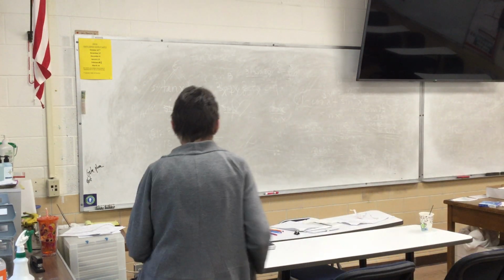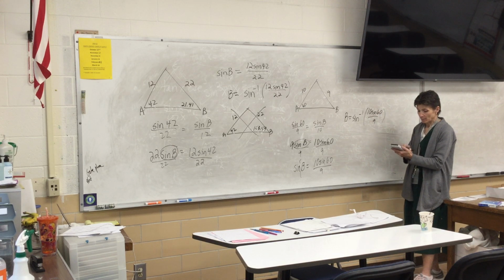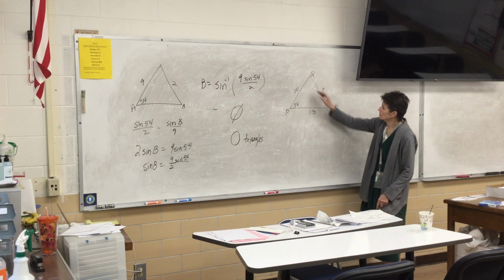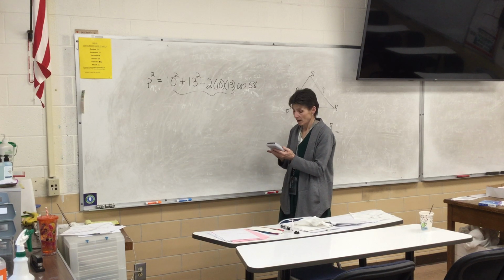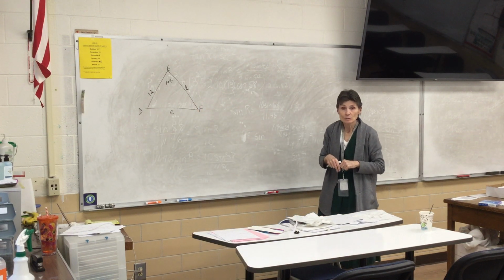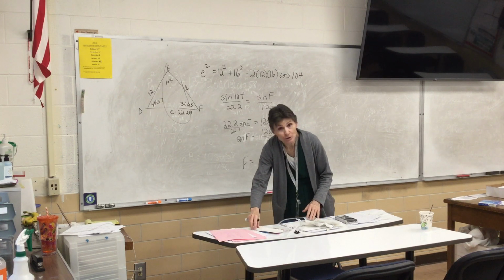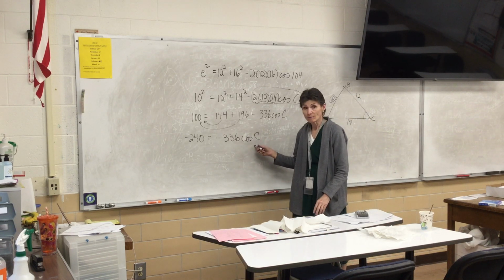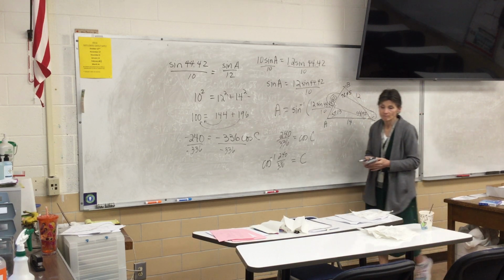Precal C Notes 5.5 2d-f; 5.6 #1